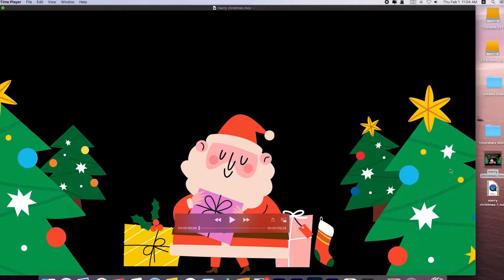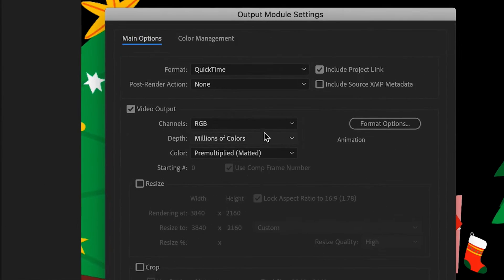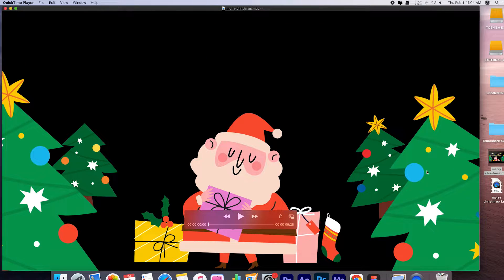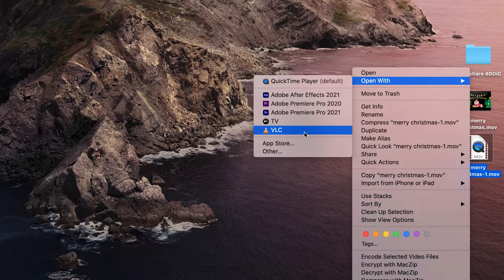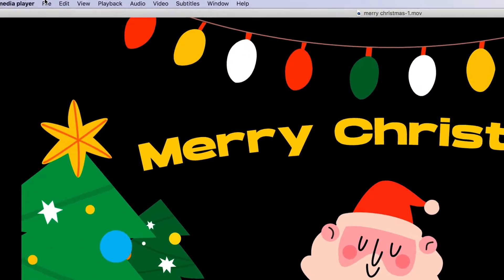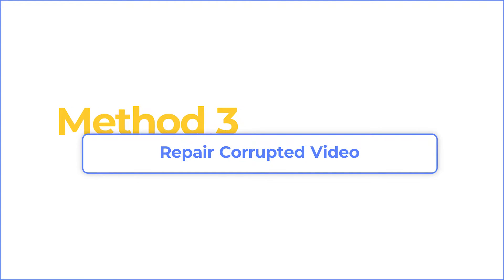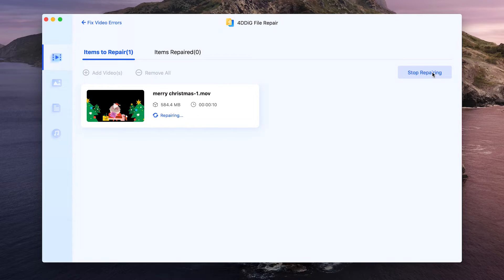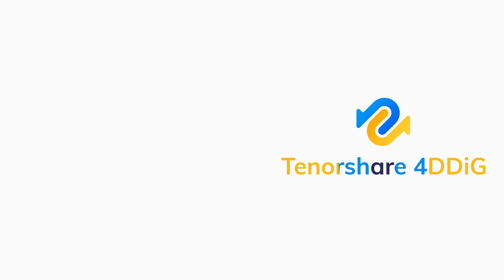This File isn't Compatible with QuickTime Player? Solve QuickTime Player Can't Open MOV Files 2026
QuickTime player can't open MOV files? How to fix the file isn't compatible with QuickTime player? Here are 3 methods for you. ) to repair corrupted or damaged MOV files.

📌Timestamps:
00:00 Intro
00:29 Method 1: Check Video Codec
01:29 Method 2: Open with VLC Media Player
02:50 Method 3: Repair Corrupted MOV Files

📎Related Article:
QuickTime Player Can't Open MOV? 4 Ways to Fix It

🔎Related Guide:
How to Use 4DDiG File Repair

How to Fix VLC Media Player Not Working | VLC Media Player bot Playing Videos - 5 Ways